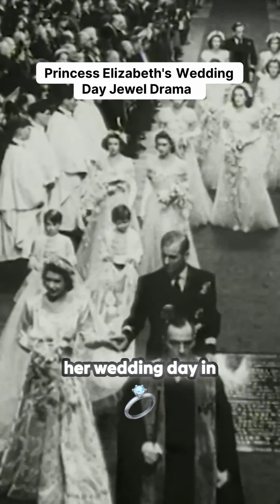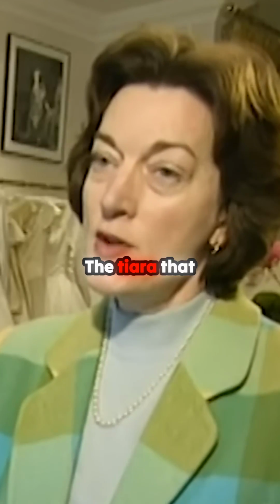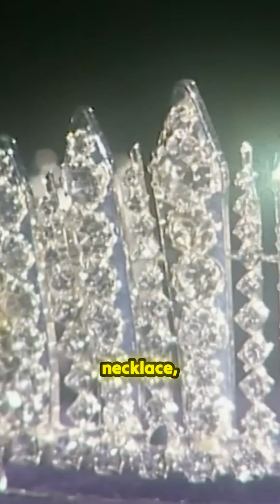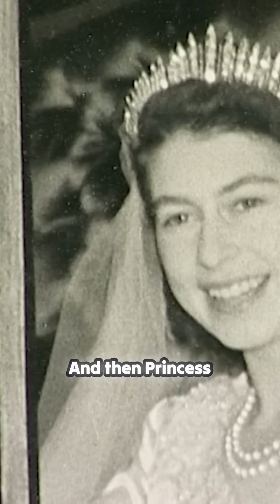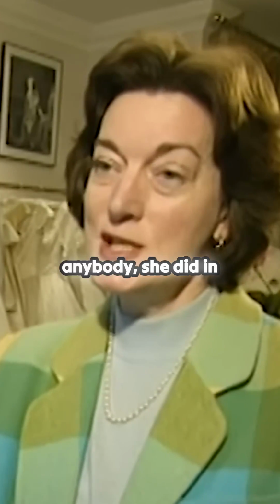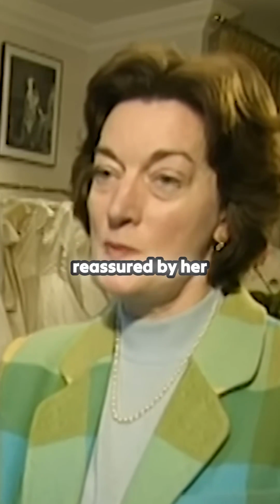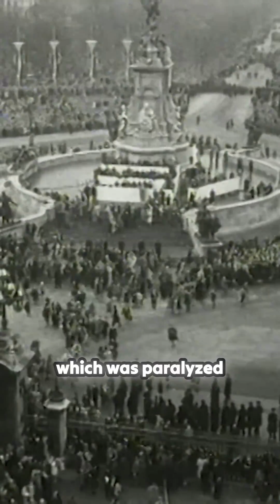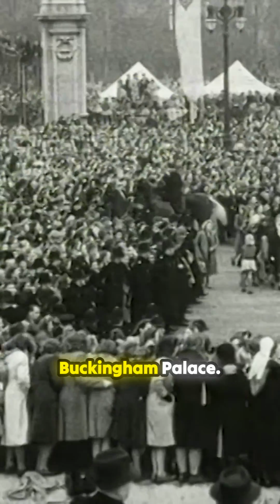Princess Elizabeth's Wedding Day Jewel Drama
Delve into the captivating world of royal jewels and the precious anecdotes they hold. Witness the historical elegance of Princess Elizabeth's Hanoverian fringe tiara, passed down from Queen Victoria herself. This diamond tiara, with origins dating back to 1830, holds a remarkable legacy within the royal family. Experience the nail-biting moments of Princess Elizabeth's wedding day, as the delicate tiara frame breaks, requiring quick repair by the court jeweller. Follow the frantic journey of fetching the double row of pearls gifted to the princess, adding a touch of drama to this royal affair. Explore the intricate details and mishaps behind these priceless heirlooms that adorn the royals' regalia. RoyalJewels PrincessElizabeth WeddingDayDrama QueenVictoria RoyalFamilyTreasures.